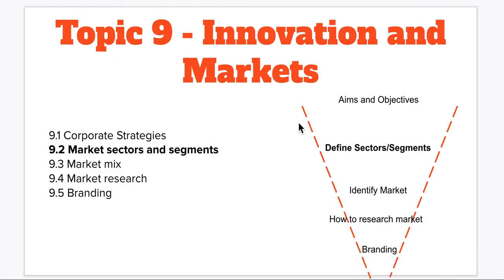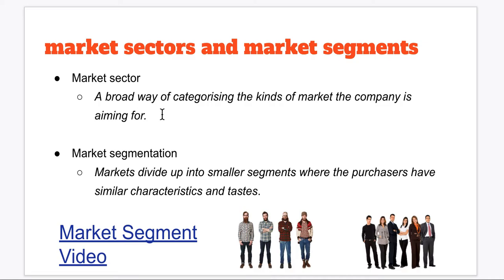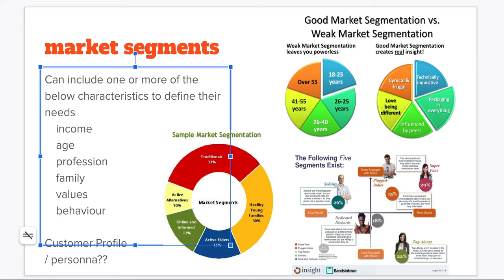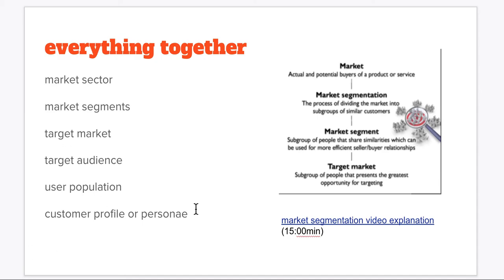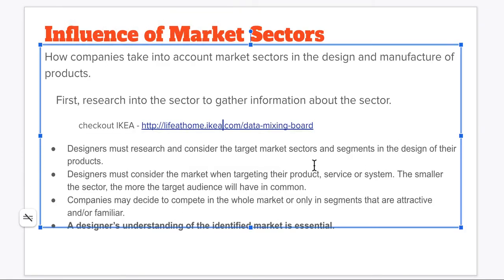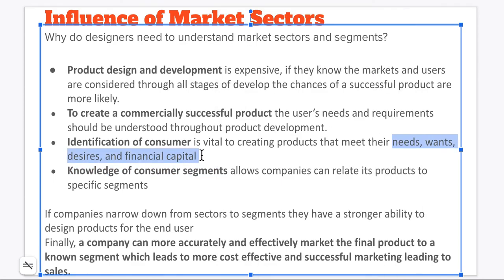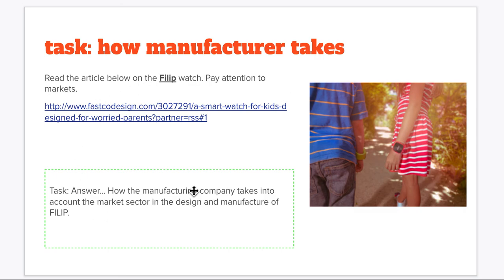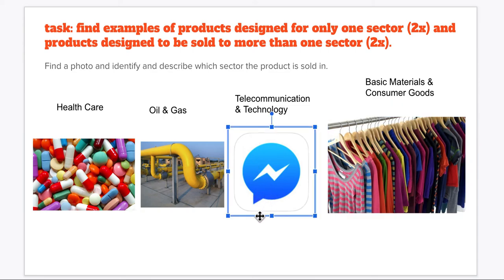T9 9 2 markets and segments